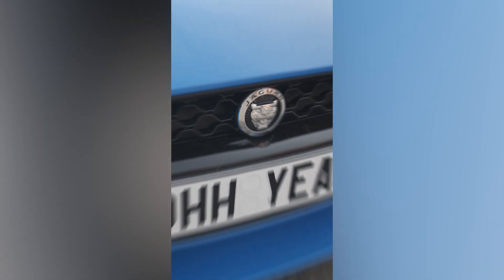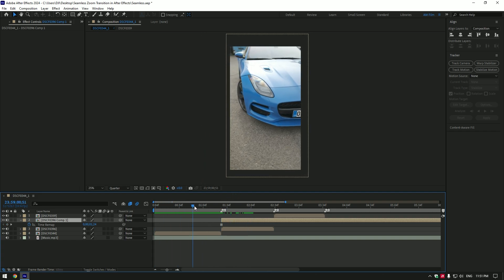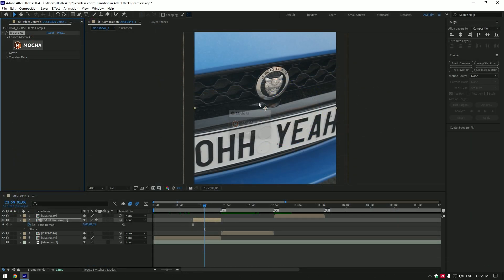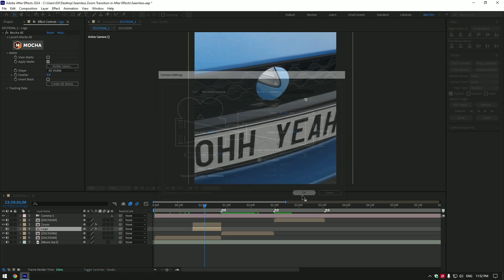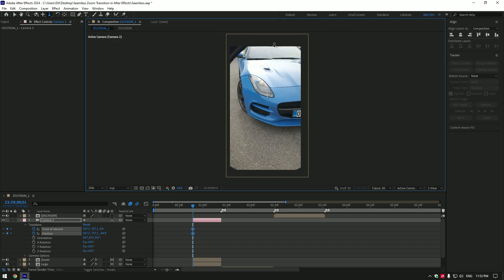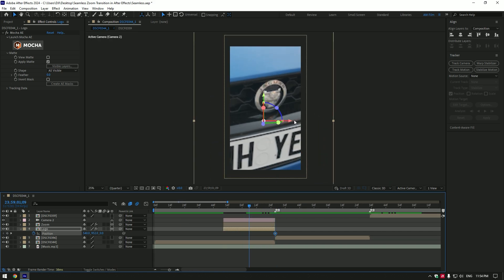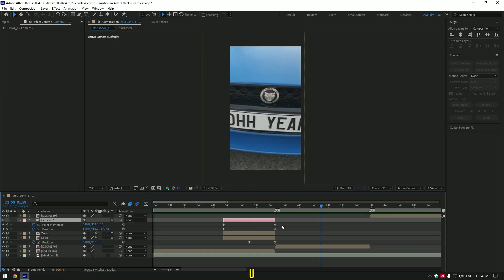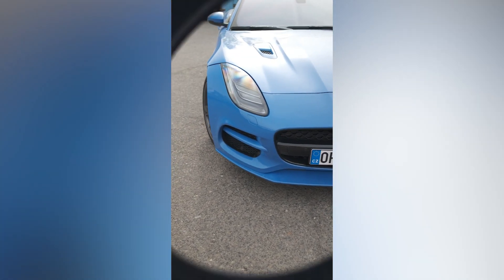Infinite Seamless Zoom Transition in After Effects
In this tutorial I will show you how to make a infinite seamless zoom out transitions in Adobe After Effects